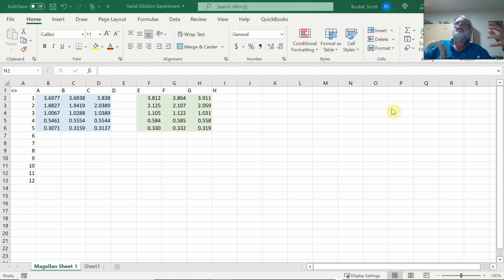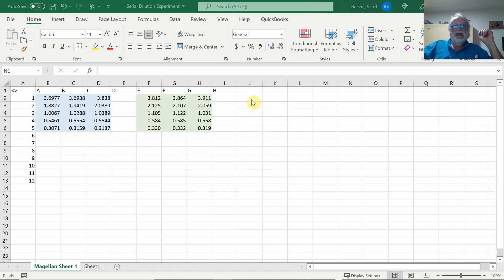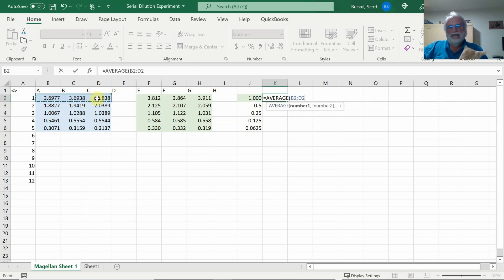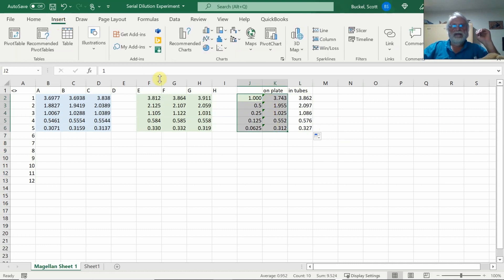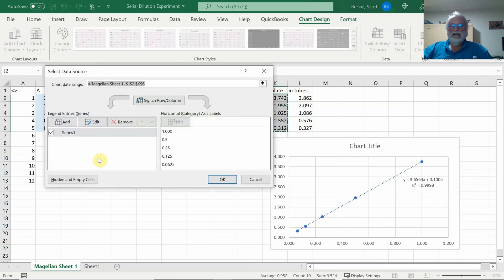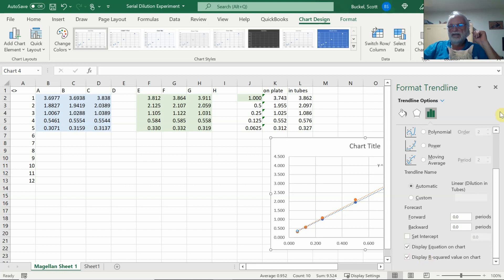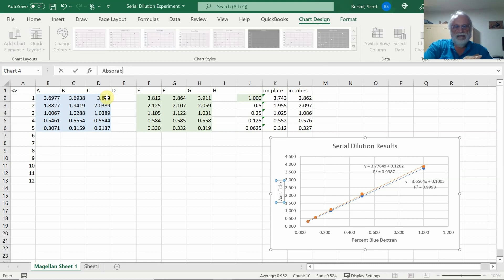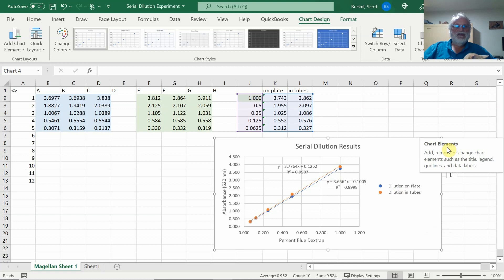Graphing Your Data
Throughout the semester we will need to graph the data we generate and one of the easiest and most common graphing program is a spreadsheet program.  I will demonstrate the use of Microsoft Excel, but if you want other spreadsheets work in a very similar manner.